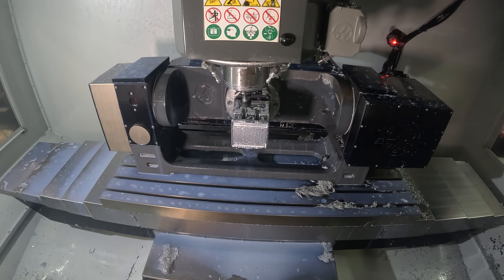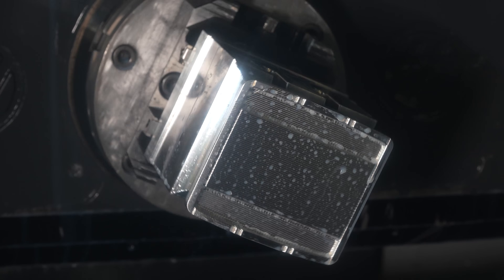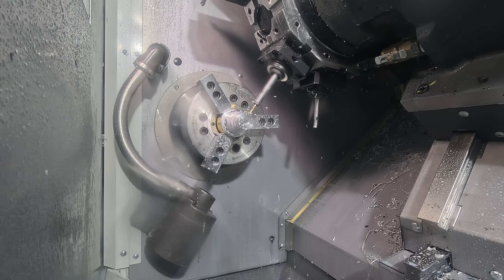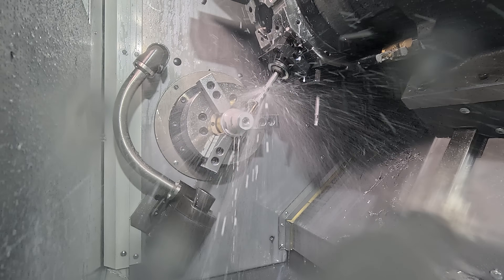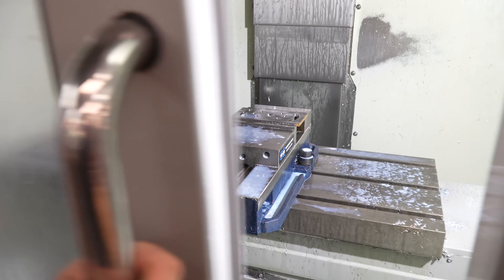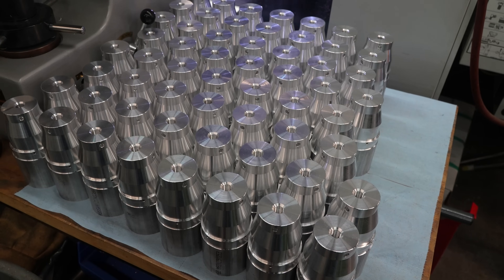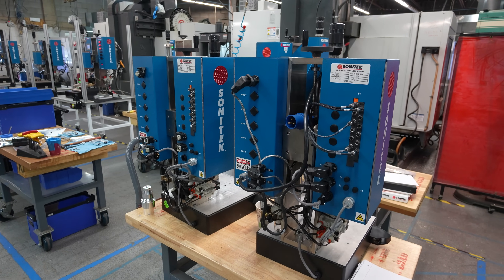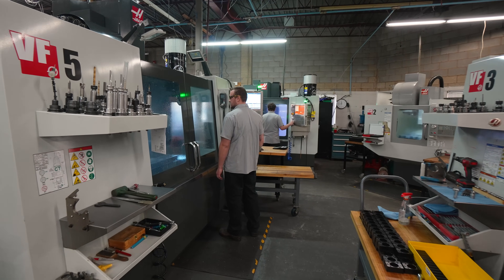Sonitek: Advancing Ultrasonic Welding and Heat Staking Technology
This video explores Sonitek's engineering and manufacturing processes for ultrasonic welding and heat staking equipment. Based in Connecticut, Sonitek designs and builds advanced joining solutions, with a focus on in-house machining of critical components and custom tooling.
Key technical highlights:

Precision manufacturing of ultrasonic welding systems
Engineering of heat staking equipment for diverse applications
Custom tooling design and fabrication

Manufacturing capabilities:

Haas CNC mills and lathes for component production
New Haas ST-20Y turning center enabling single-setup machining
Machining of specialized materials, including titanium boosters

The video features:

Michael Moore discussing critical component manufacturing
Paul Denton on Sonitek's technical approach and industry position
Overview of Sonitek's partnership with Platt Tech High School for workforce development

Gain insights into the engineering challenges and solutions in ultrasonic welding and heat staking technology, showcasing the intersection of design, machining, and assembly in modern manufacturing.